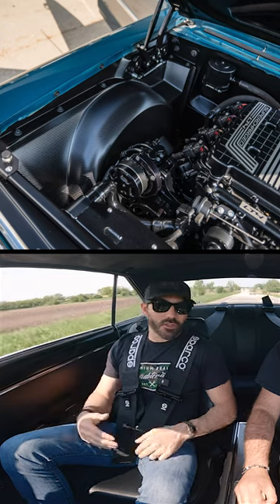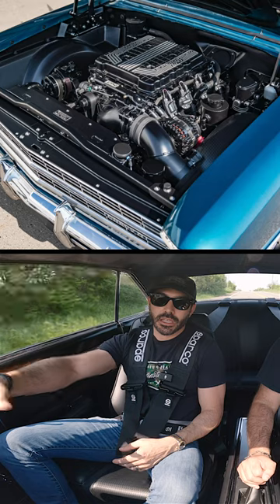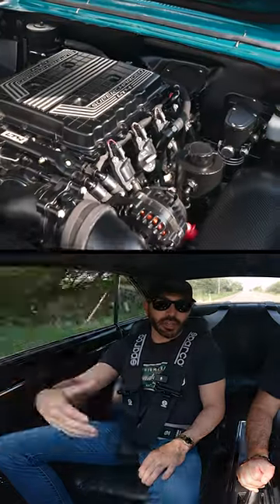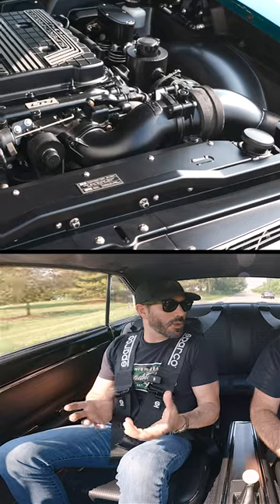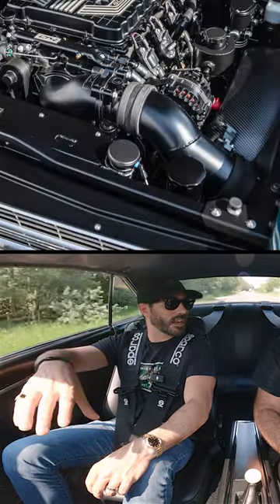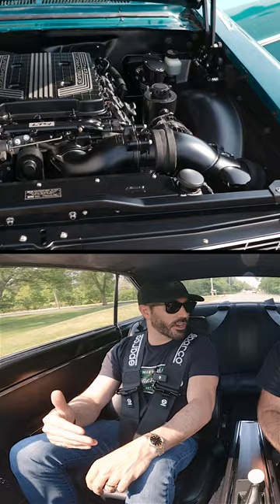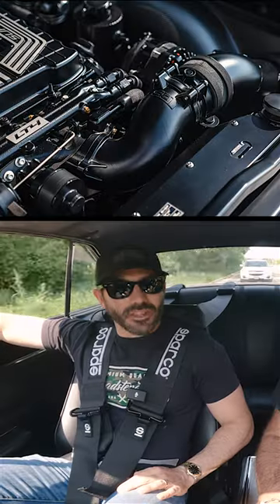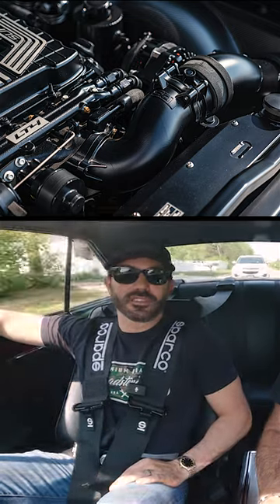SPEC Nova Intake Elbow